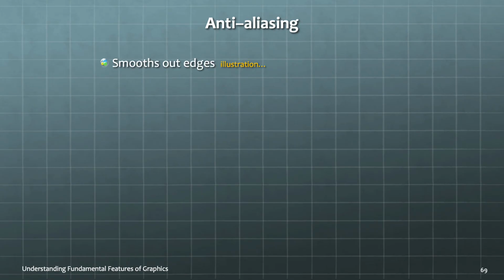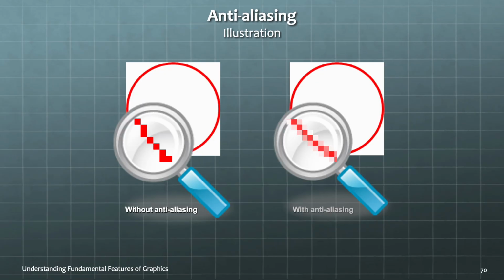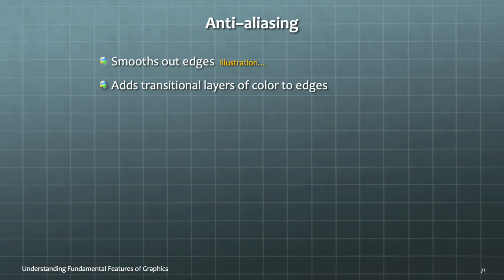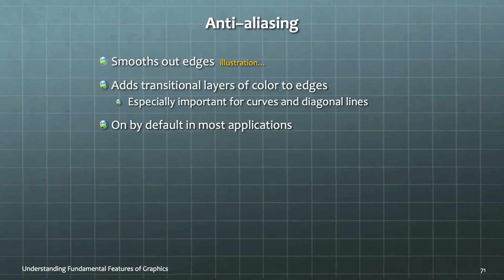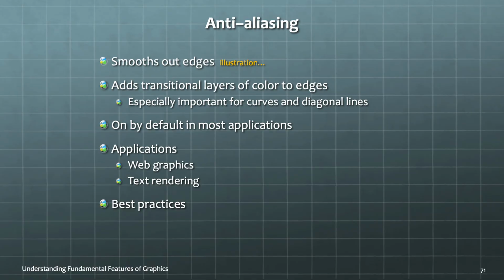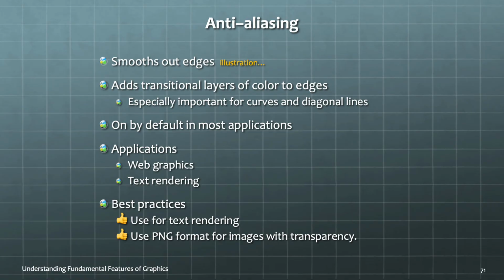18 Anti aliasing